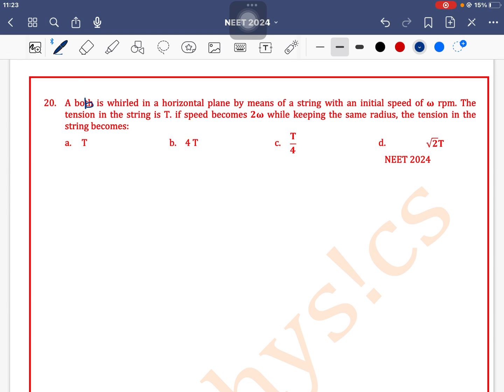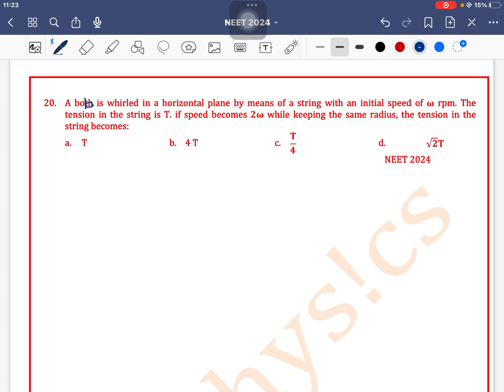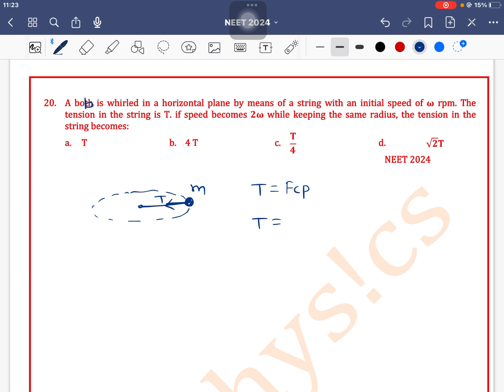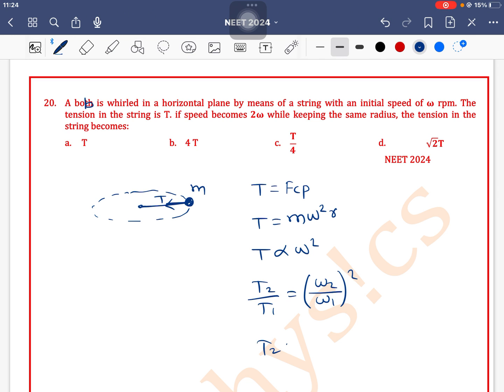A both is whirled in a horizontal plane by means of a string with an initial speed of \omega rpm.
Q 20. A both is whirled in a horizontal plane by means of a string with an initial speed of \omega rpm. The tension in the string is T. if speed becomes 2\omega while keeping the same radius, the tension in the string becomes:
 a. T b. 4 T c. \frac{T}{4} d. \sqrt2T
 NEET 2024